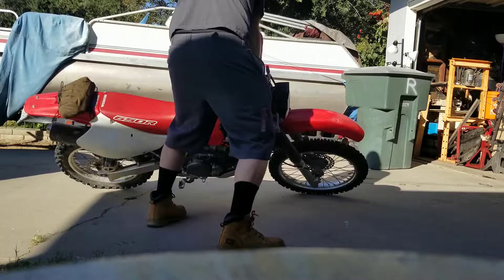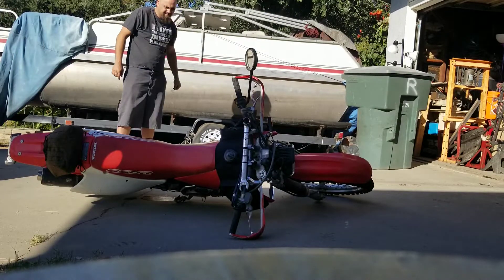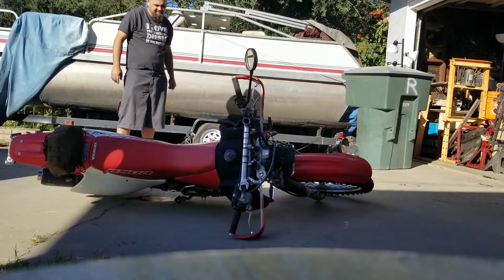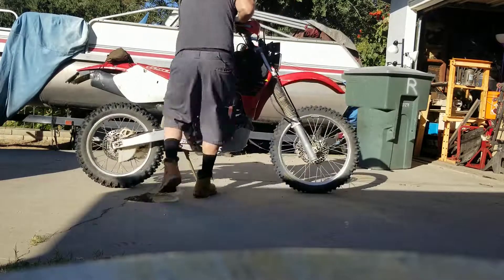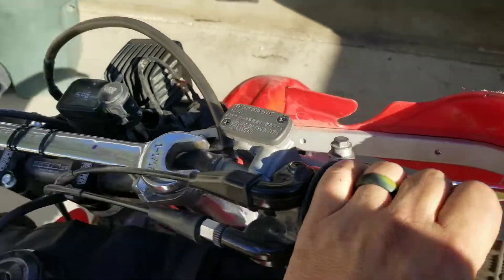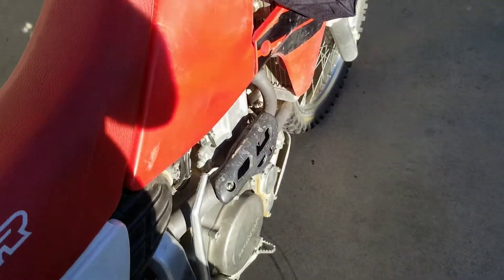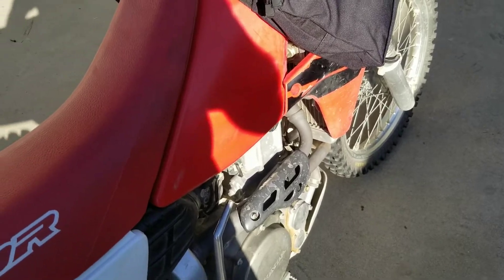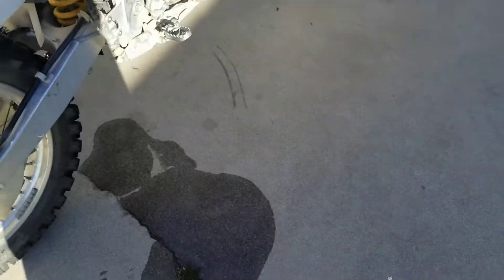How to start your flooded XR650R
This is my 2000 XR650R I will start the bike lay it down and flood it out. This is the sequence I use regardless of the environment. In fact the last ride i went on I laid the bike down on a hill climb. I propped up the bike and wedged a rock behind the rear tire, then started the bike using this method. Depending on the difficulty of the terrain or elevation sometimes ill turn the bike around and go back down the trail starting the bike with the compression instead of the kick starter. Another trick I learned after flooding the bike if it still doesnt start shut the fuel off this will ensure that your not flooding the engine anymore. There is still fuel in the carb and this will lean the fuel mixture enough until it will start, then simply turn the fuel back on once its running.